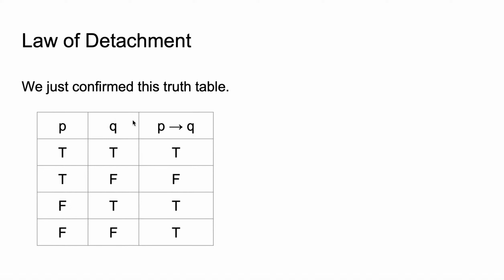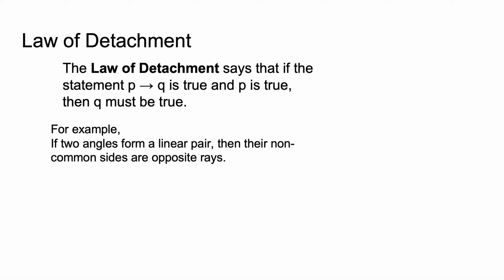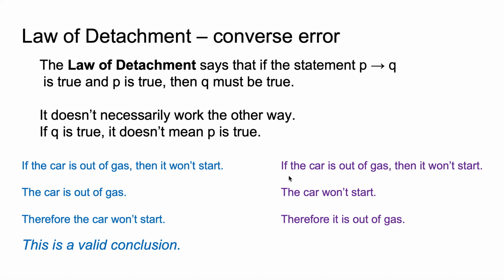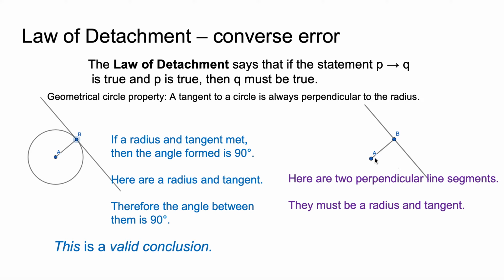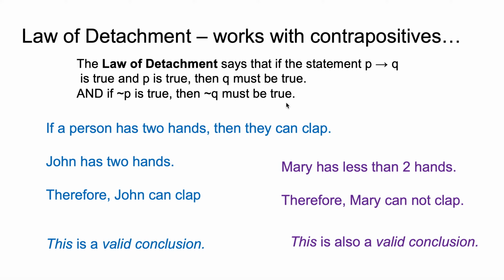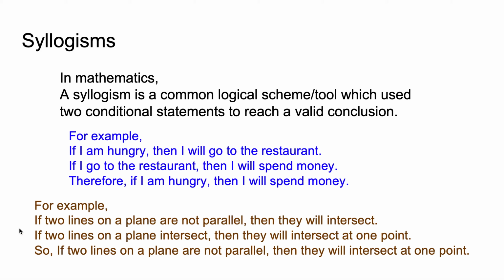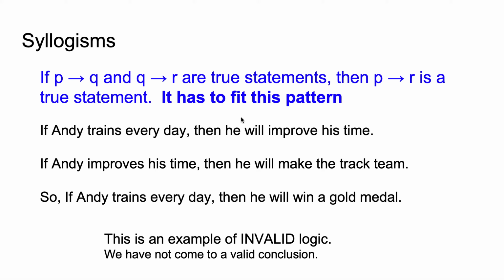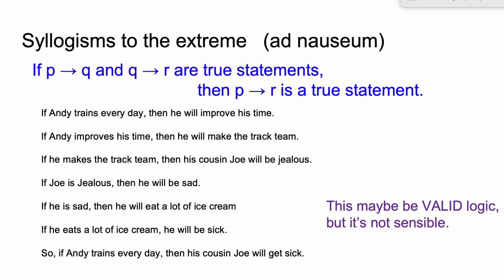Reasoning 4 - Law of Detachment and Syllogisms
This video was created for my Geometry class. It is the fourth in a series on reasoning and proofs.

The concepts discussed here are the law of detachment and syllogisms. These relate directly to the ideas of conditional statements which were discussed in the previous video.